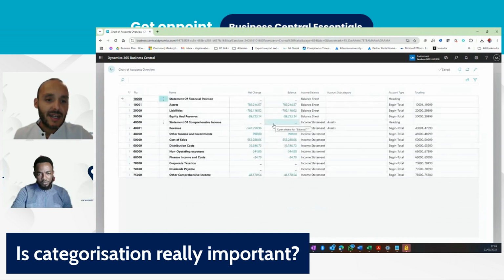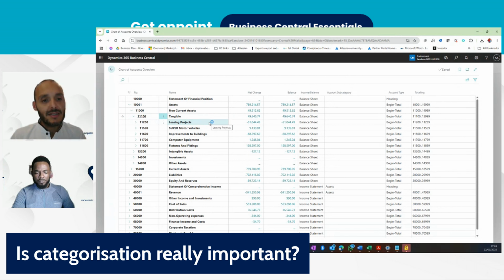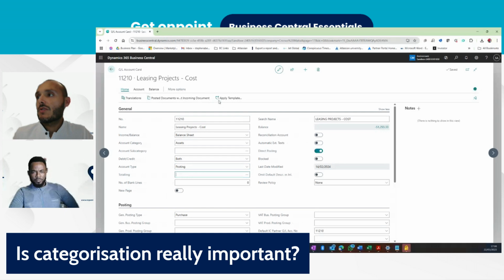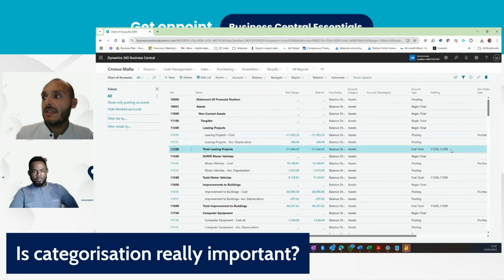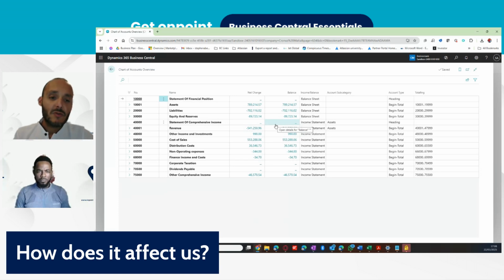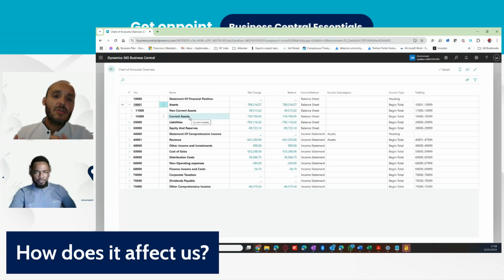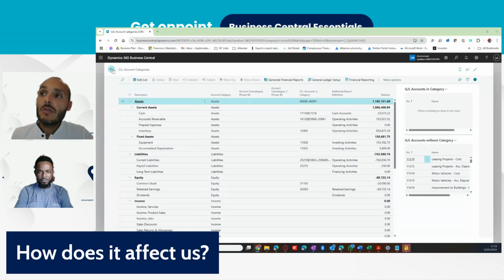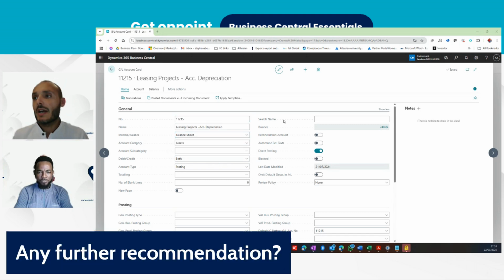🔖 GetOnpoint Series | Ep.5: Pt.1 - Chart of Accounts in@MicrosoftDynamics365BC | ‪‪@onpointltd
📍 Welcome back to the GetOnPoint Series!

✅ In Episode 5, we return to the core of financial structure with a deep dive into Chart of Accounts in Microsoft Dynamics 365 Business Central. Join Stephen Abela and Okechukwu Anidebe as they unpack what makes a Chart of Accounts not just functional but optimal.

✅ What to expect in this episode:
       - A breakdown of what the Chart of Accounts is and how it works.
       - Key principles to follow for a clean and scalable setup.
       - The power of categorization, is it really that important?
       - How a well-structured chart impacts your entire organization.
       - Expert recommendations to improve your current setup.

🎥 Watch now to optimize your Chart of Accounts for better business performance.